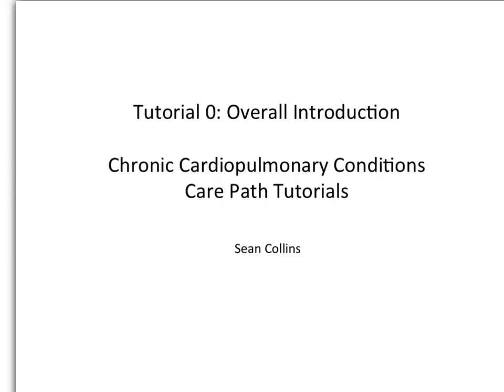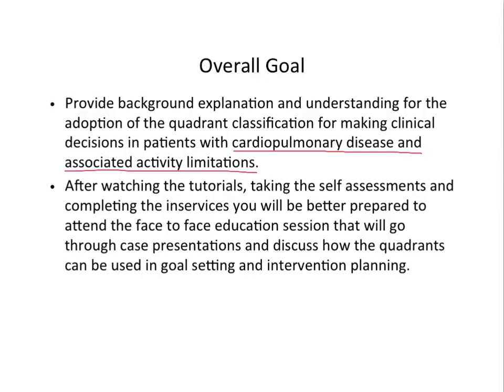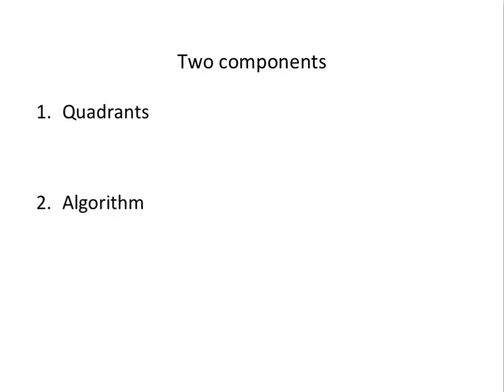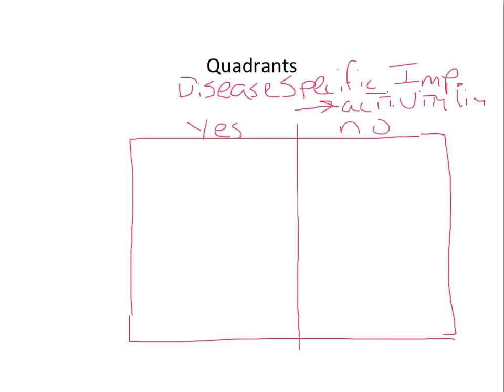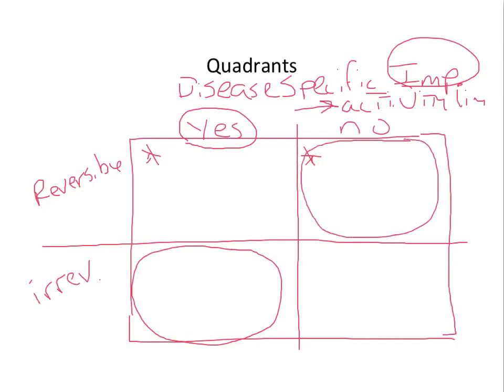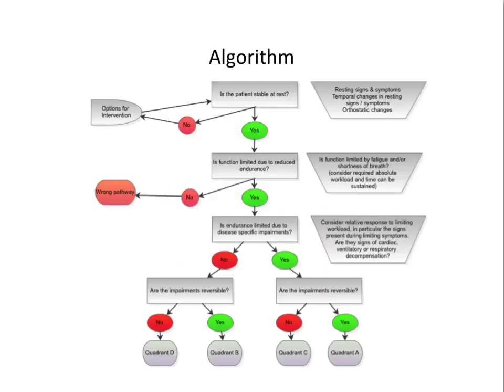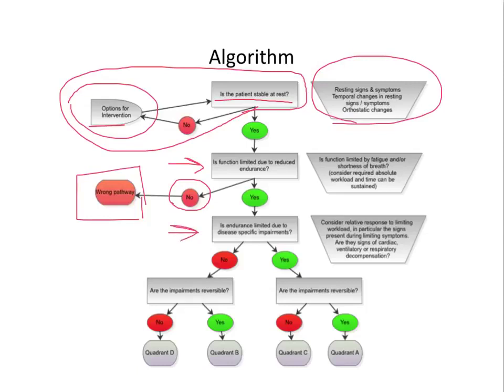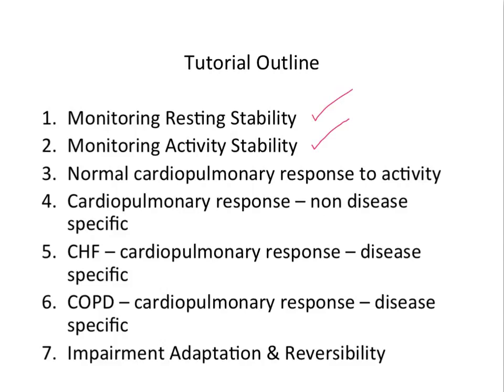Tutorial 0 Introduction and overview